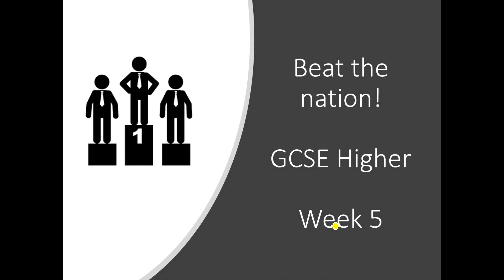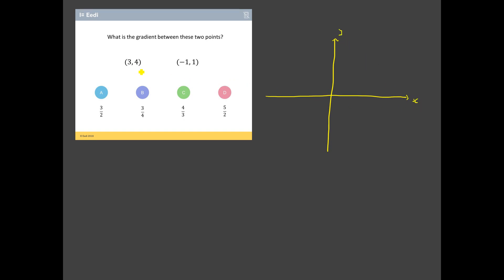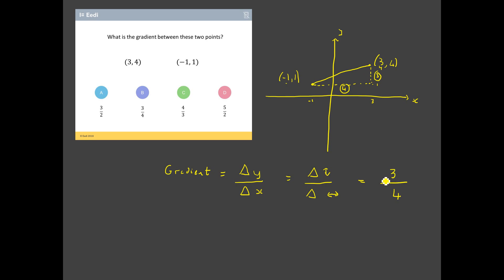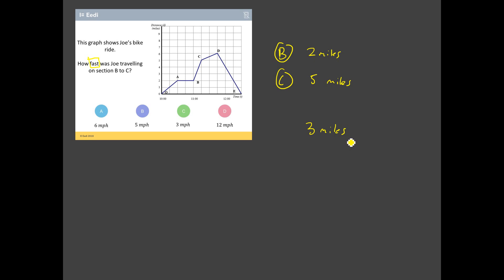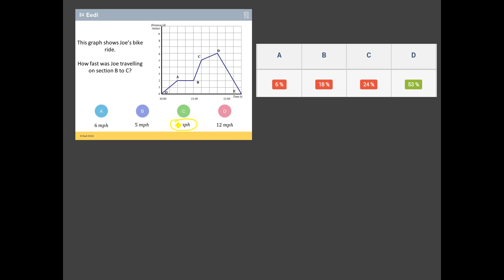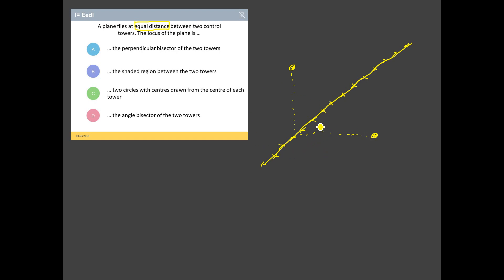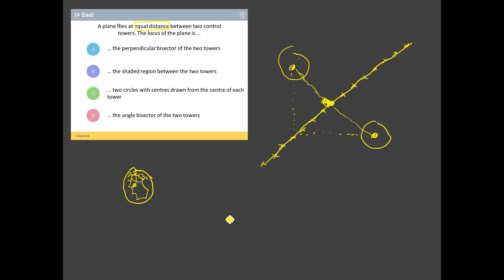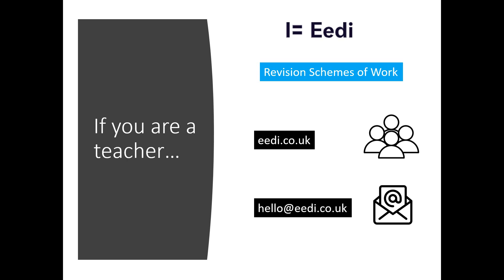Beat the Nation: GCSE Higher Maths Revision - Week 5